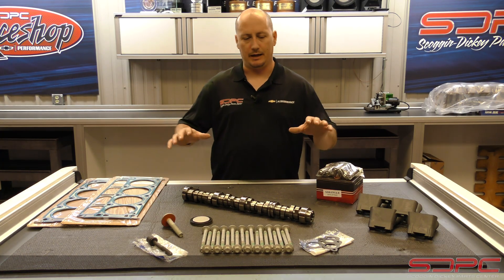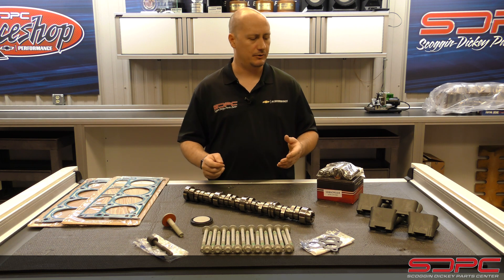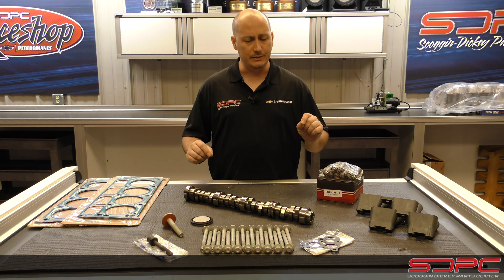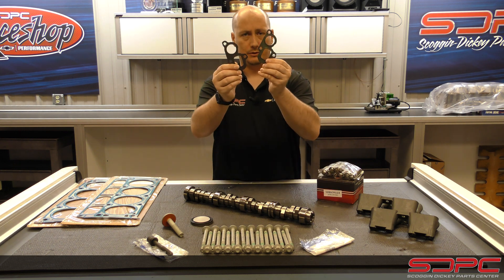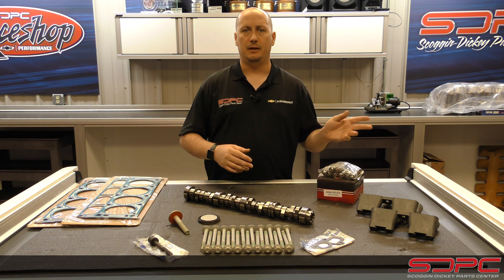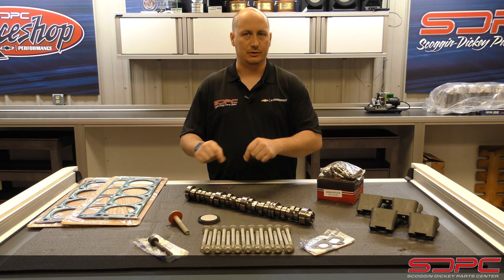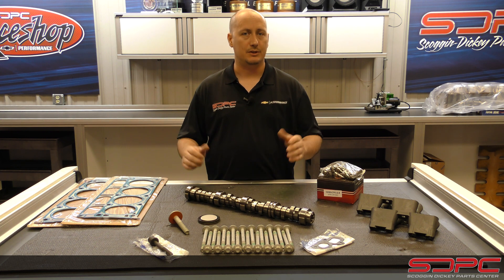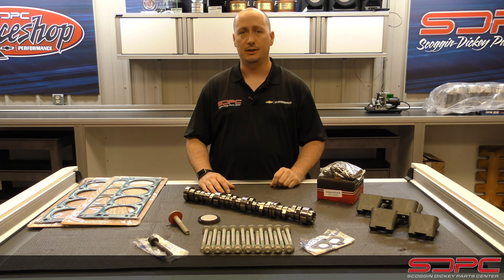SDPC Tech Tips: Gen V LT DOD/AFM Repair Kit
We go over our recently released DOD/AFM Repair kit for your early Gen 5 LT engines. For those that just want to get the repair performed, or live in a region where modifying the stock system could run you afoul of the local motor authority, this is a great solution for you!